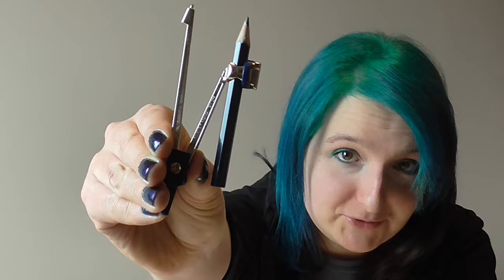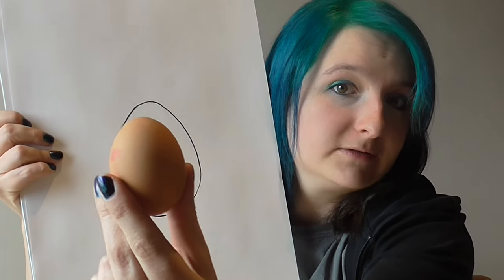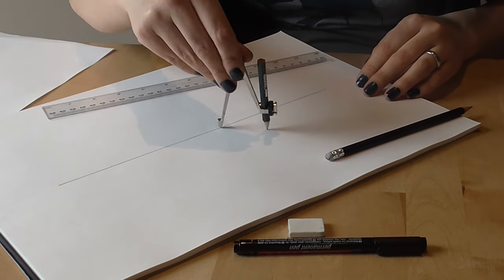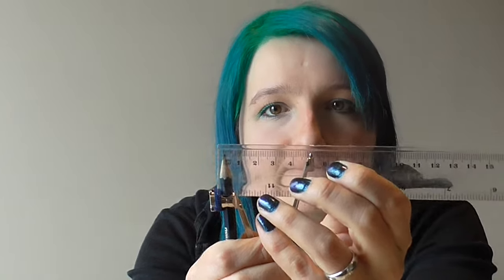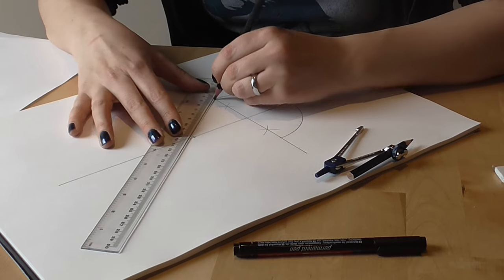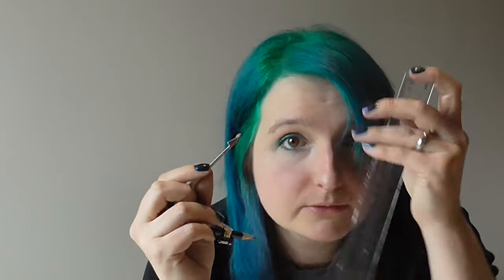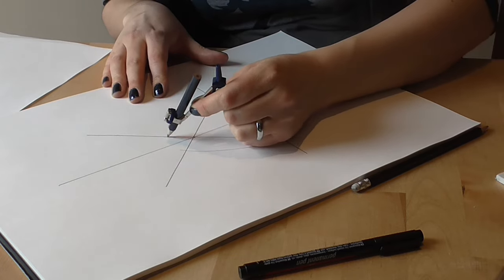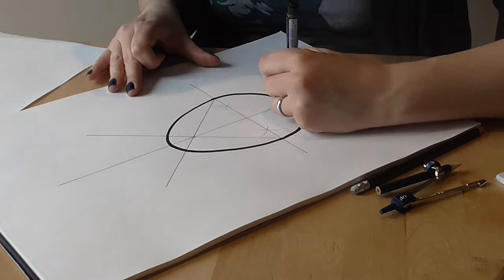How to draw an egg!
Using only a pair of compasses, ruler and pencil, here's how to construct an egg shape from arcs of circles.